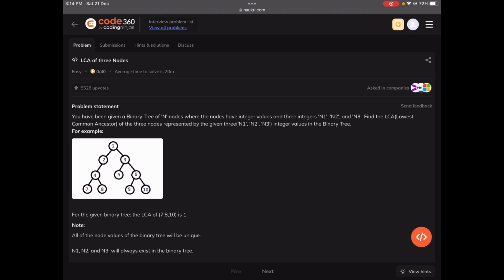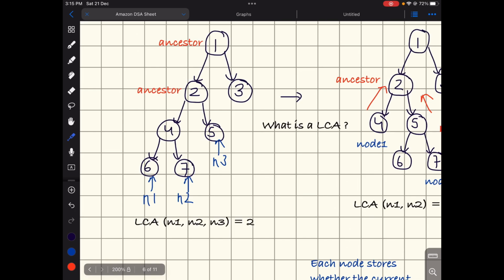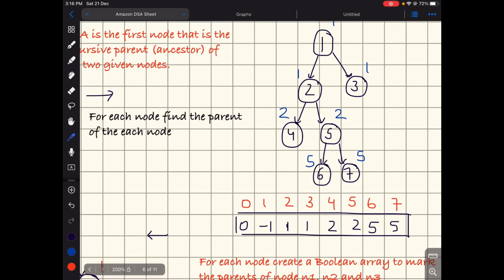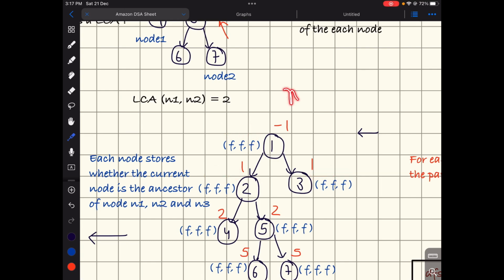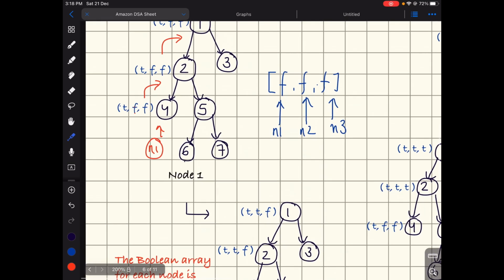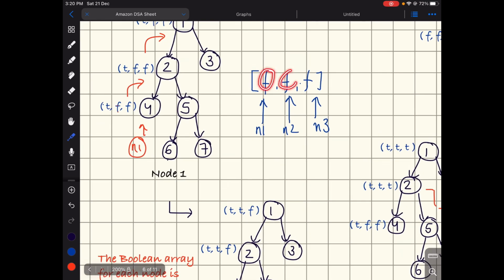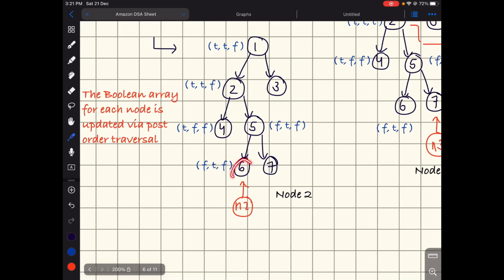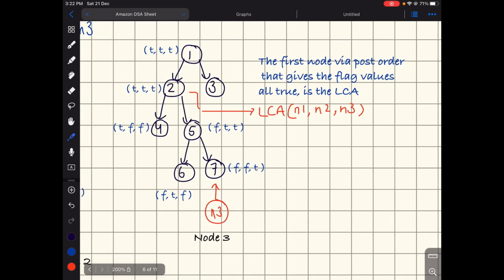DSA from Beginner to Advance with Code | Amazon Interview Questions | Lec-05 | LCA of Three Nodes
COMPLETE SERIES WITH LECTURE, NOTES AND CODES

In this video, we dive deep into a classic Amazon SDE (Software Development Engineer) interview question: LCA of three nodes, where we need to find the least common ancestor of three nodes.

Approach
1. Recursion + dfs + bfs

In this Amazon interview lecture, we'll discuss binary trees and Amazon interview questions related to data structures. Burn the Binary Tree with codeforces and leetcode practice for Amazon SDE role!

The challenge involves evaluating the total time to burn the tree from a given node. We provide a step-by-step explanation with clear Java code implementation, covering important topics like Dynamic Programming, Recursion, matrix traversal and graph-based problem-solving. Whether you're preparing for an Amazon interview or just looking to improve your problem-solving skills, this video is a must-watch for understanding DFS and Dynamic Programming in action.